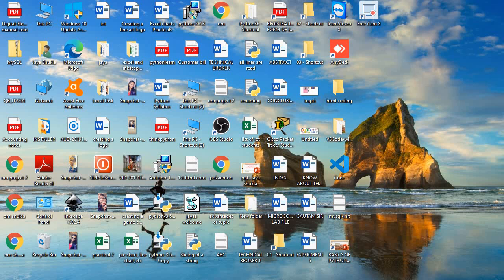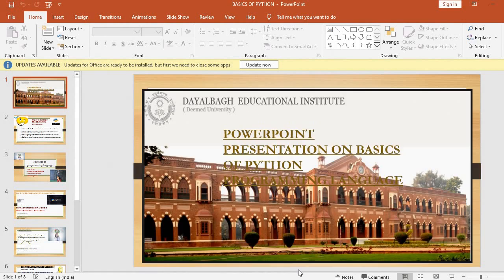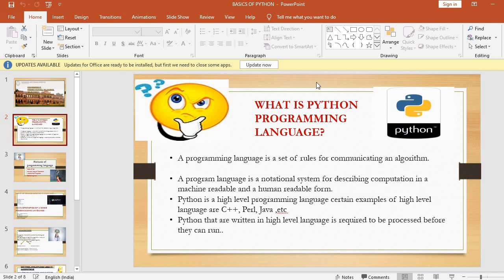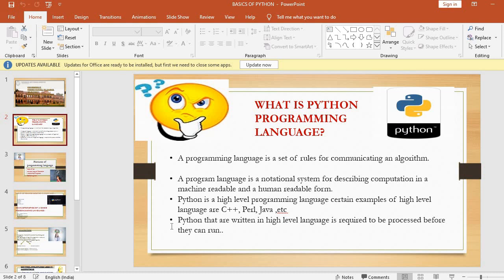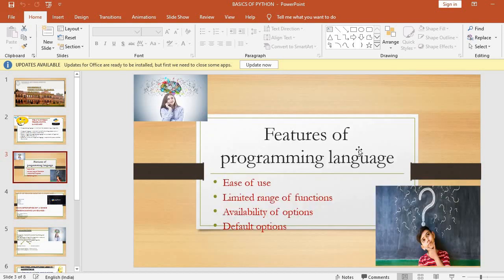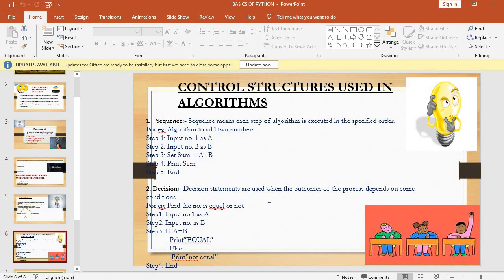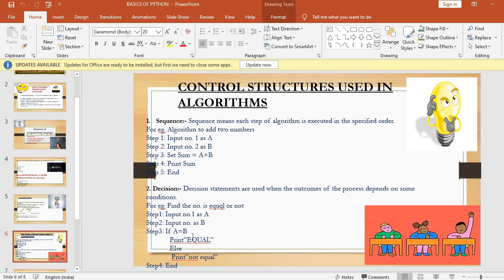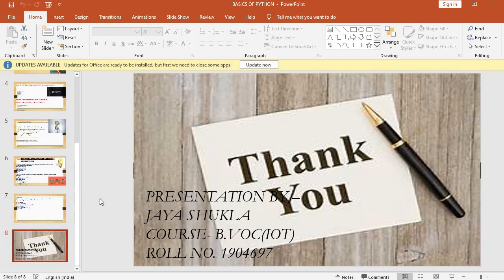POWERPOINT PRESENTATION ON BASICS OF PYTHON PROGRAMMING LANGUAGE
basics of python programming language
easy way to learn some points
I wish that you would get some idea about the python programming languages...
I have mentioned some key pointers to easy to ponder. 👍👍😊😊